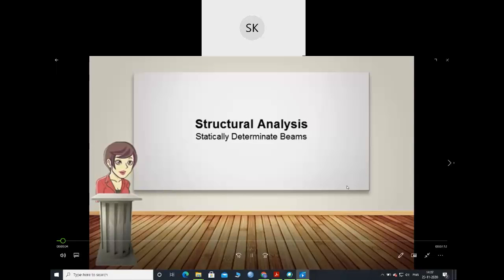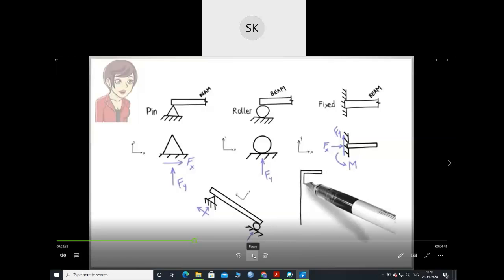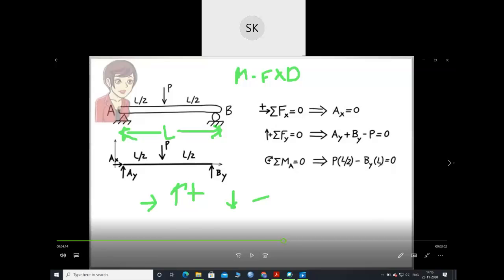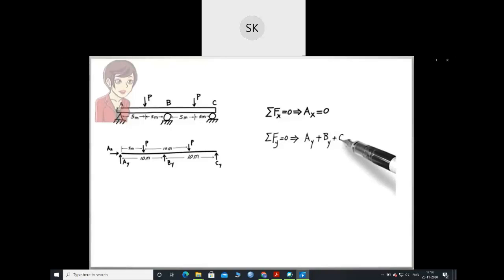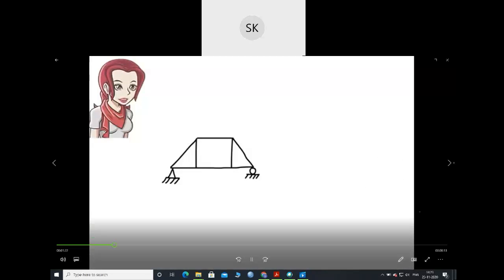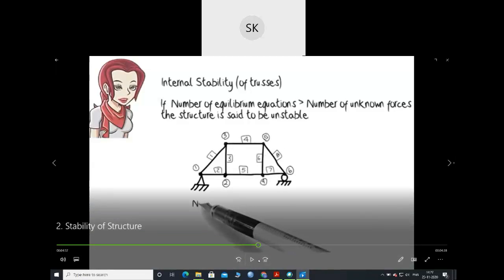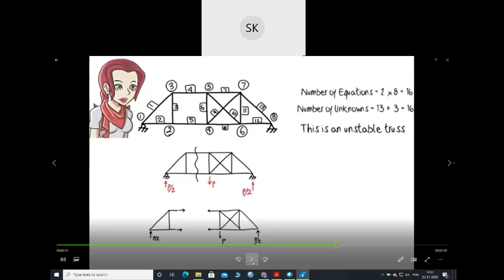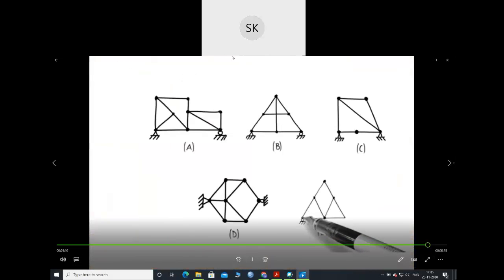Mechanics of Materials (PCC-CE-301)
Statically Determinate Beams